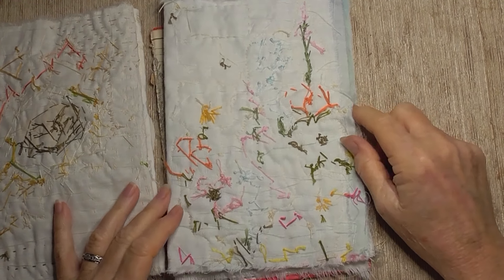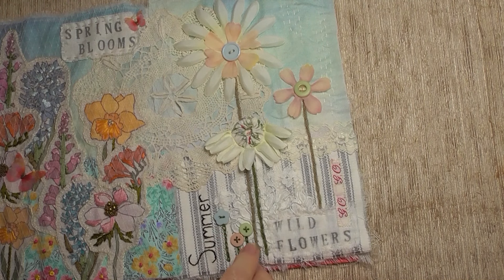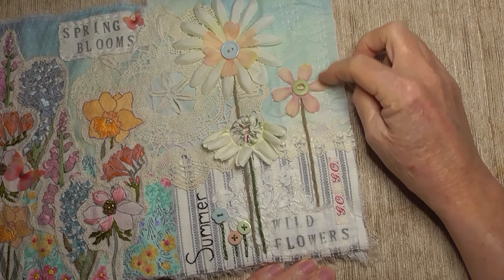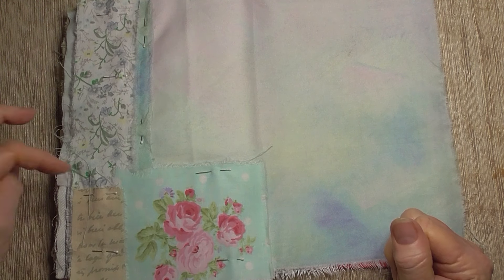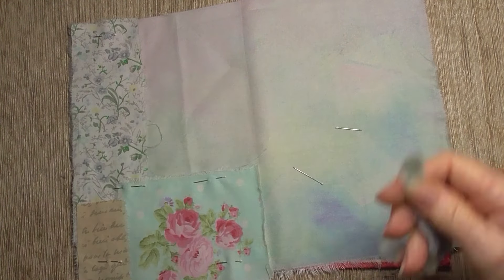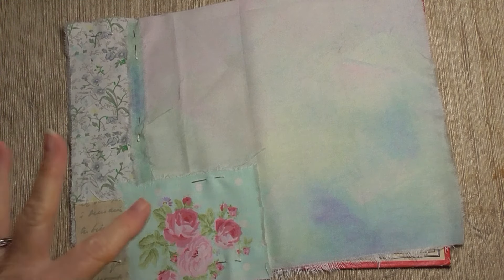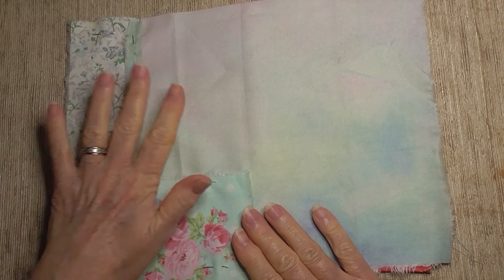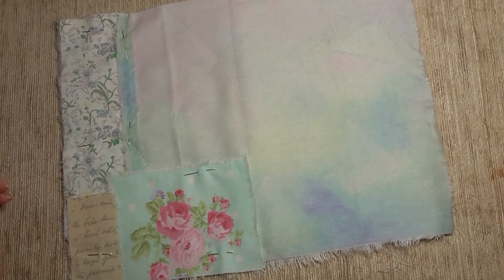roxysjournalofstitchery Vol 6 - Part 8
Showing my completed Summer 'Wild Flowers' and the start of my 'Butterfly/Bug' page for the Field Notes edition.